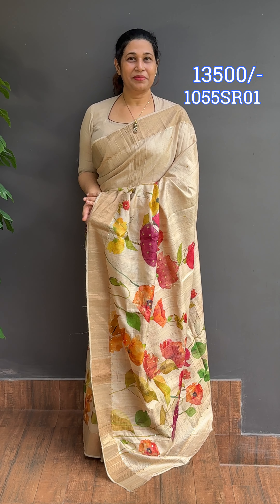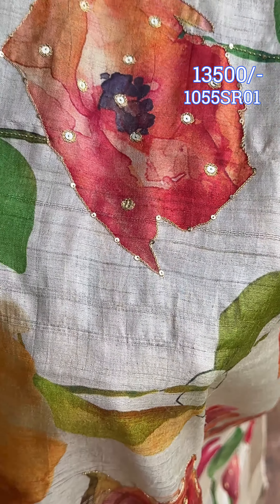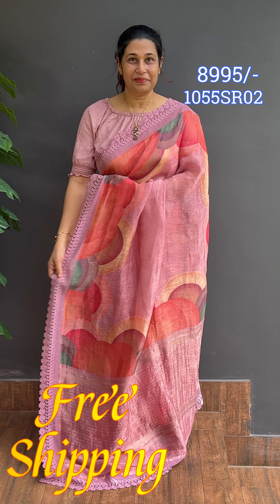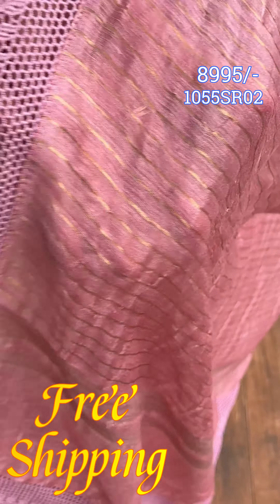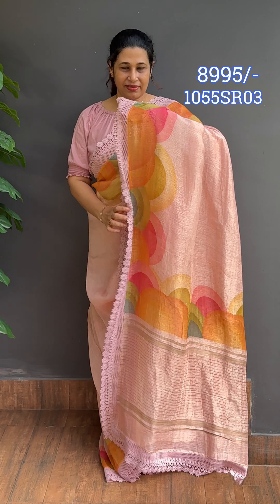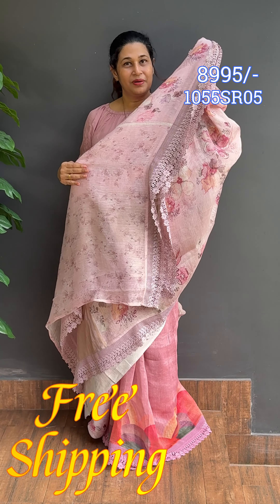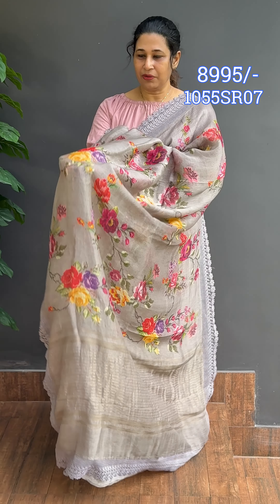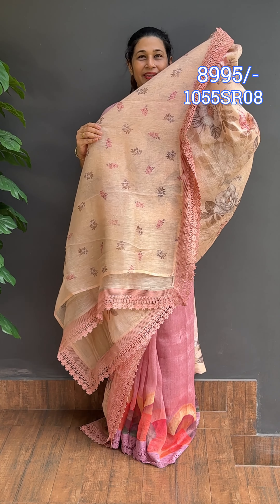Ep -1055 | Exquisite Party Wear Sarees | Cloud Dzigns